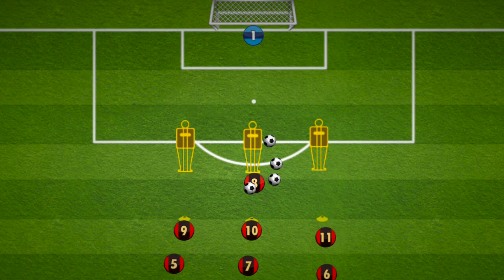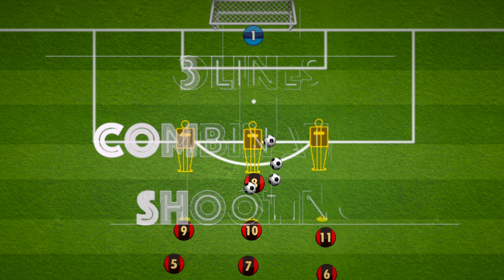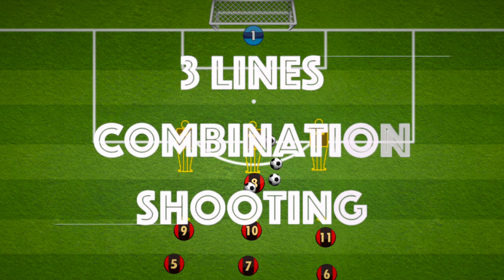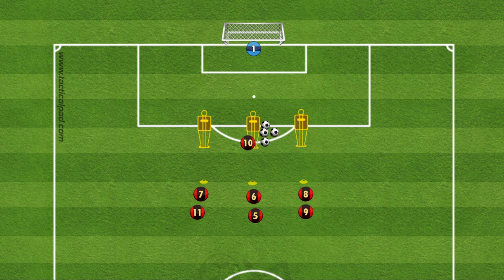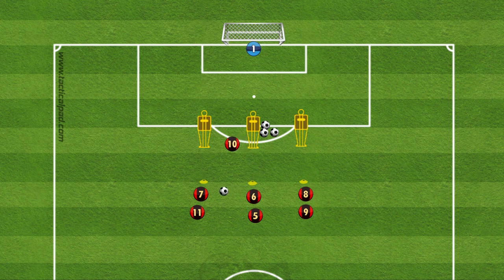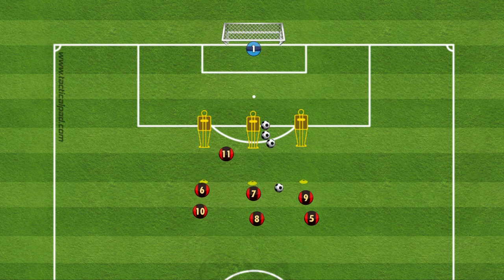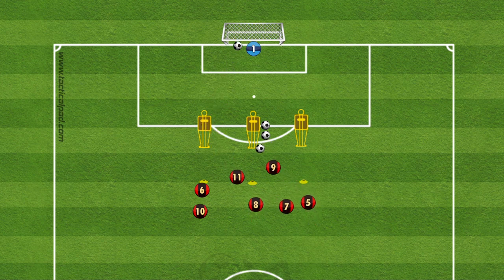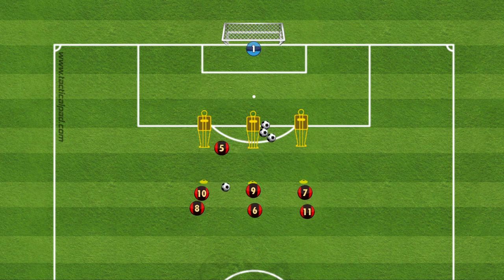3 Lines Combination Shooting | 3 Variations | Football/Soccer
In this shooting drill, the players will be able to work on combination passing, timing of their runs, and of course, shooting.
The videos displays 3 easy beginner combinations, but with the set up, the drill has endless amounts of other more complicated combinations to try! You can also tie this in with other shooting/crossing drills to make it just one section of a bigger drill.